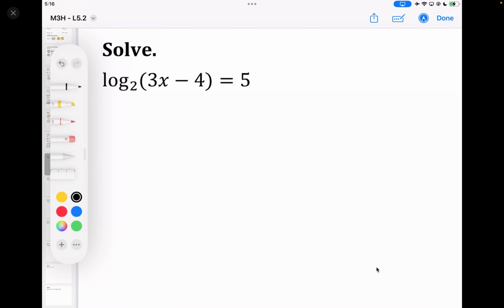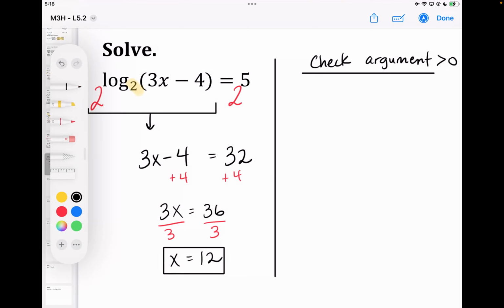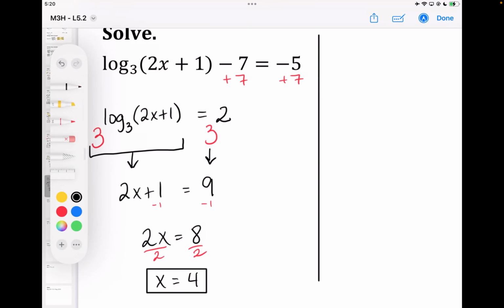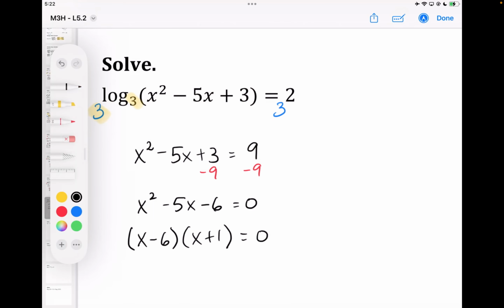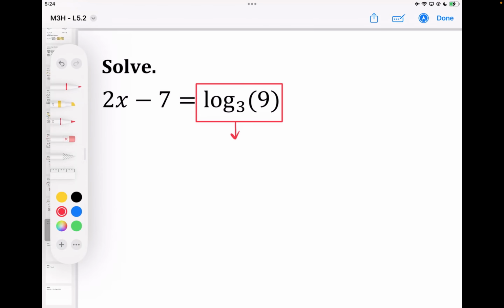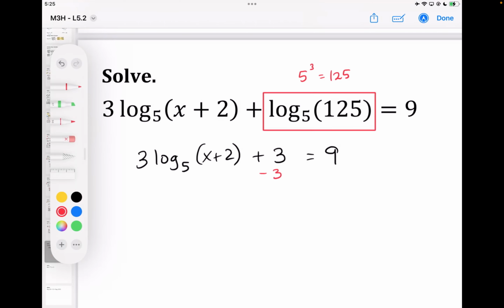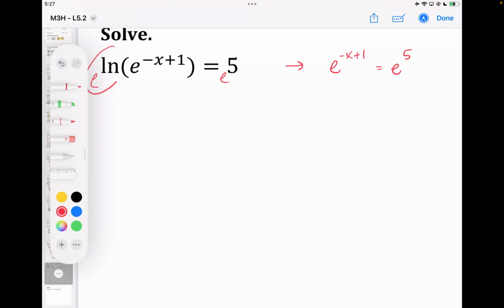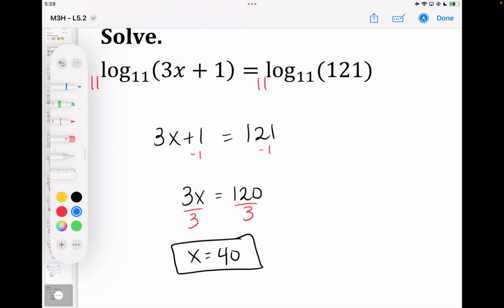M3H - 5.2 (part 2/2)